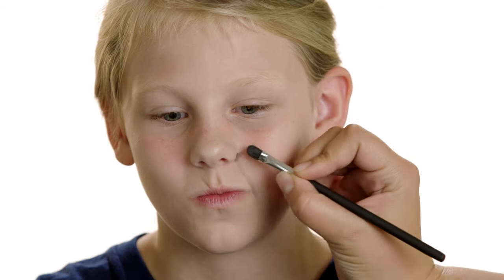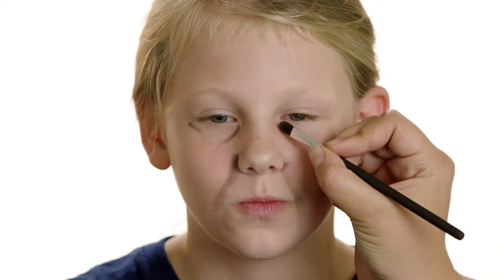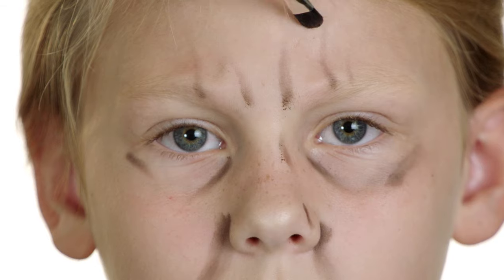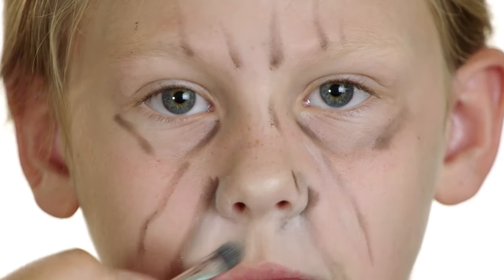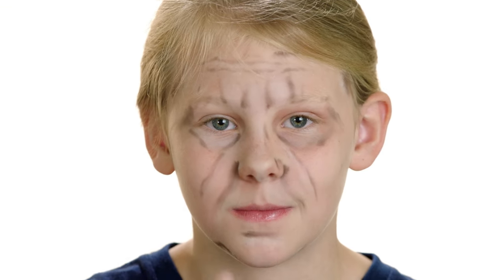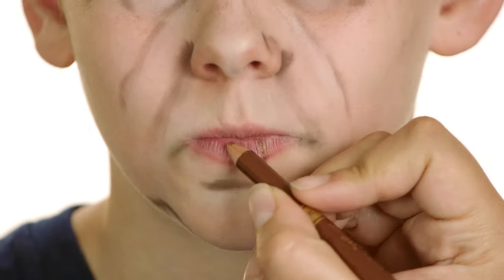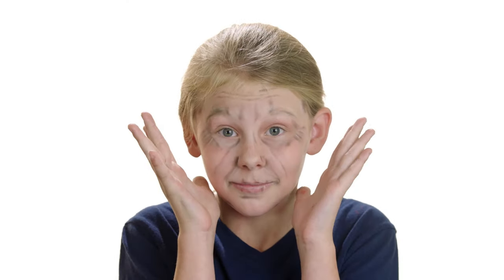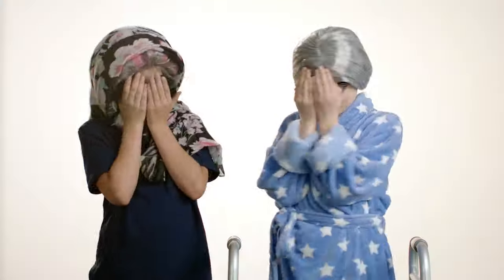How to Make Yourself Look Old | Compare the Market - Kids Film School